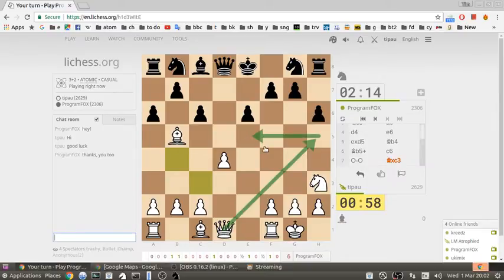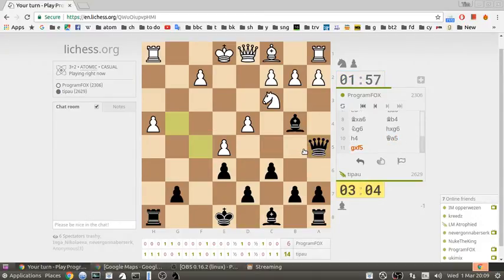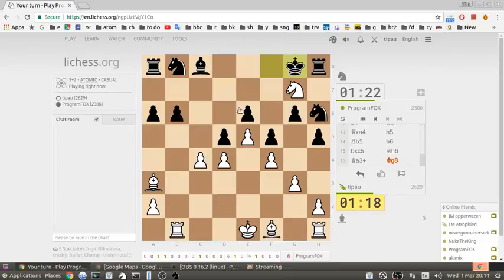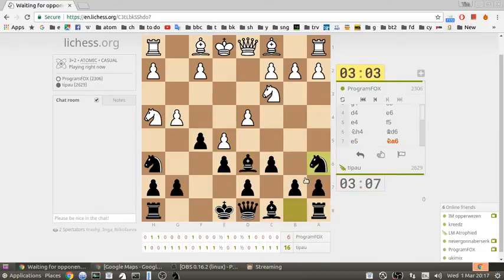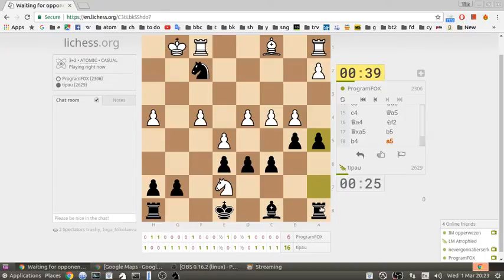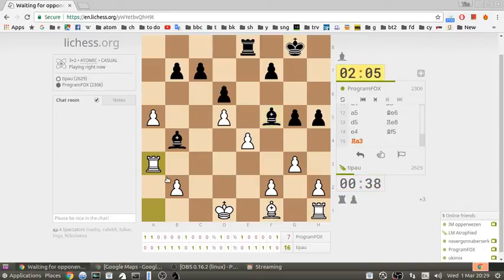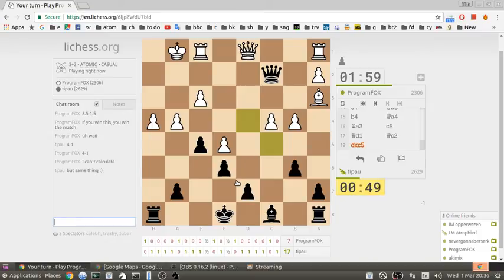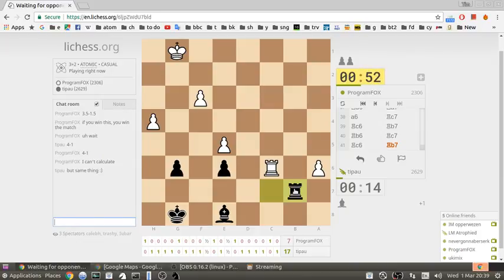Atomic match vs ProgramFox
An 8 game match played as part of the Lichess Atomic Rating Group Tournament

ProgramFox is another player who makes atomic videos here on YT and streams on twich.com (far more frequently than me!).